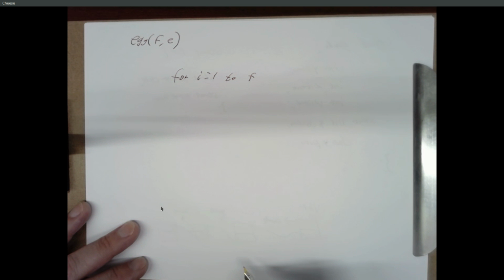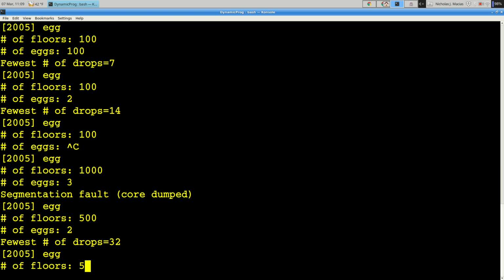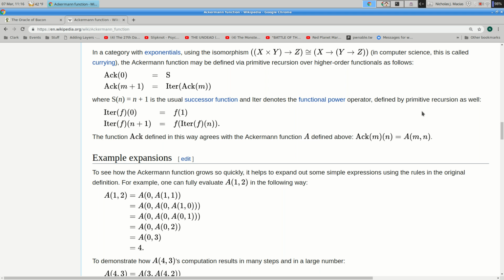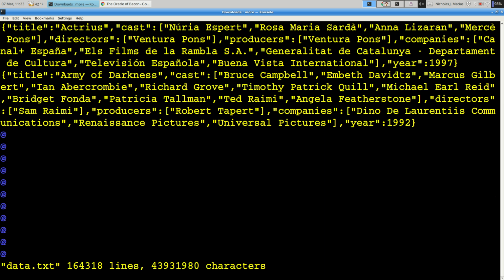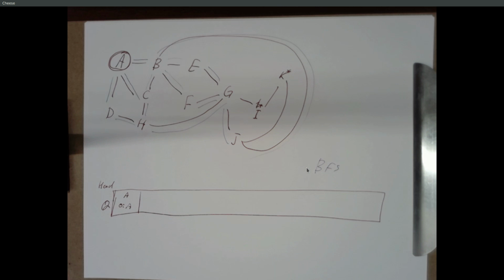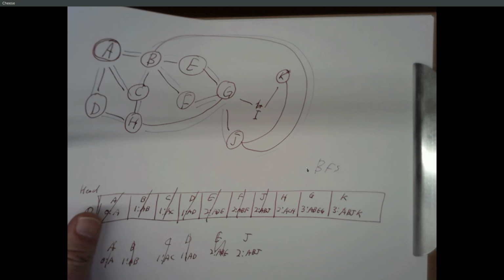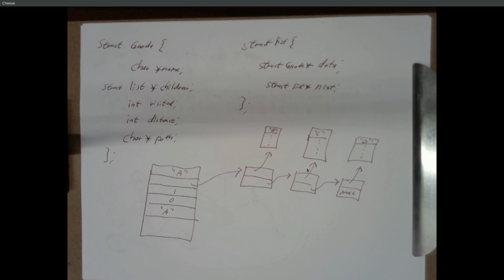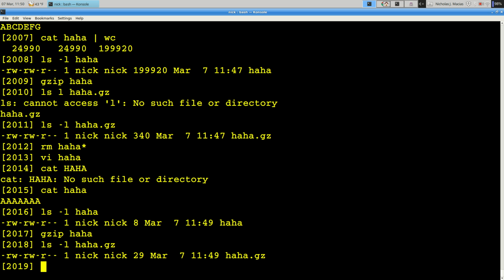CSE 222B 20190307